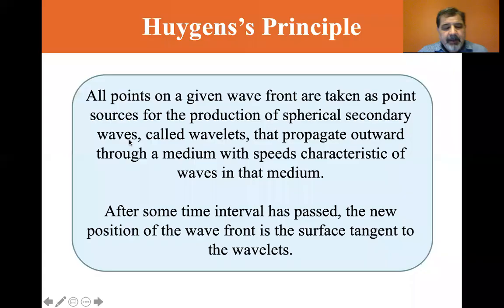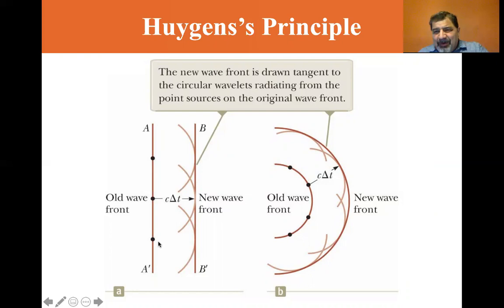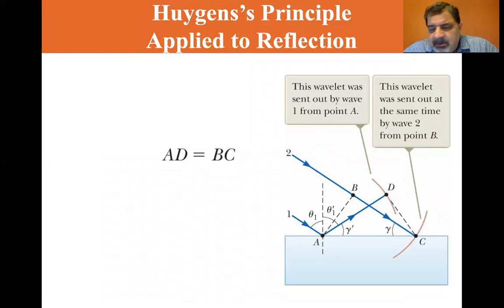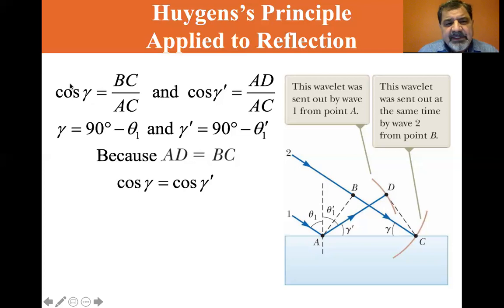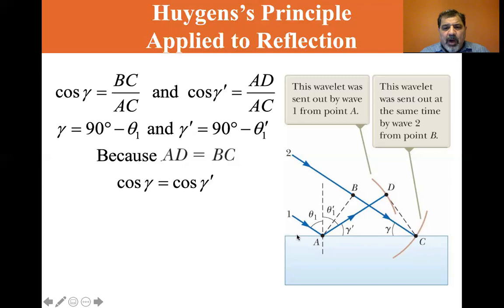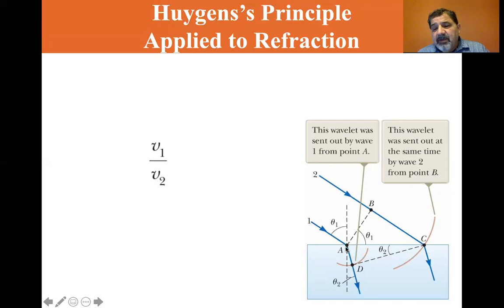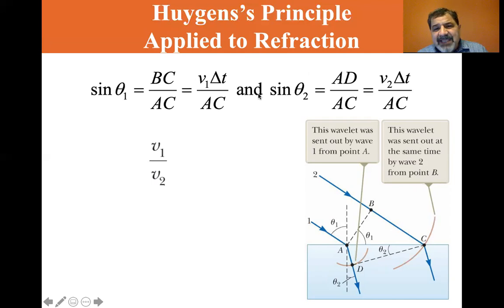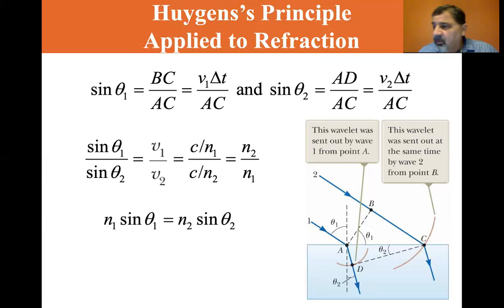Universty Physics Lectures, Huygens's Principle